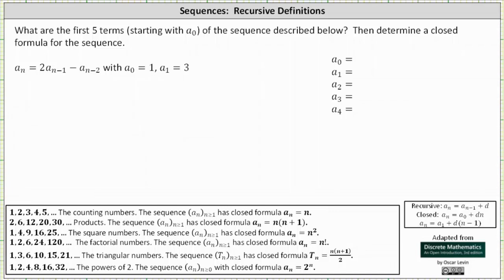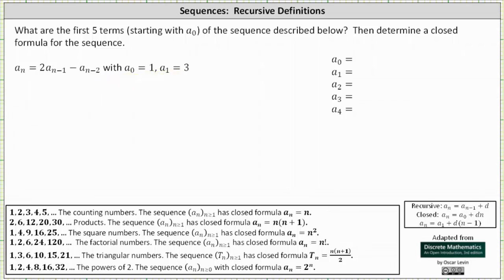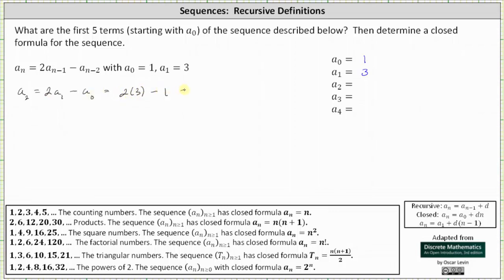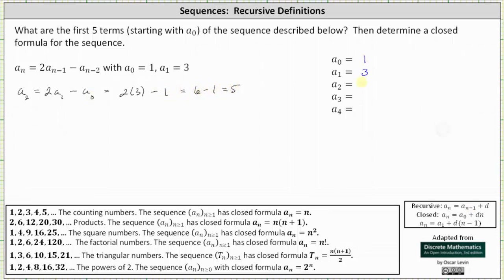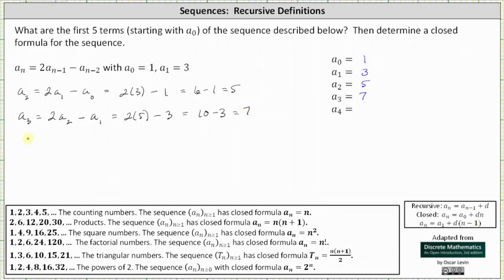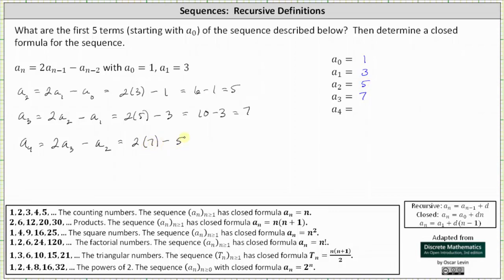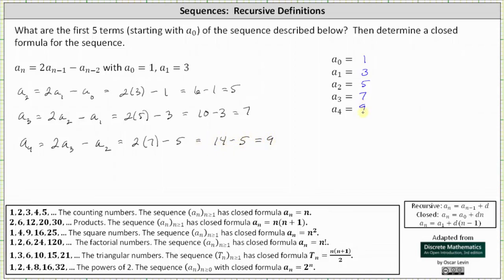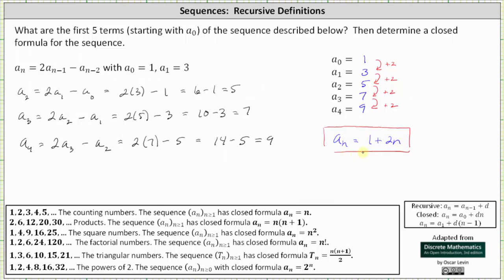Given a Recursive Definition of a Sequence, Find Terms and a Closed Formula (1)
This video explains how to determine several terms of a sequence with a recursive definition.  Then the closed formula is found.